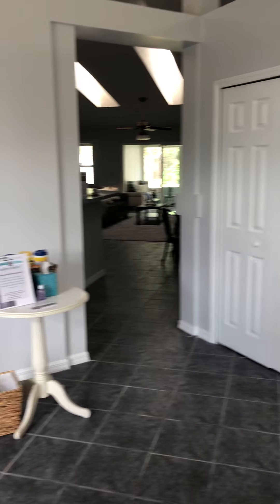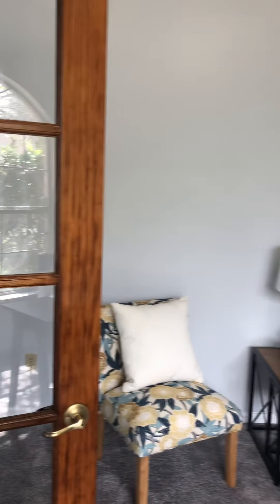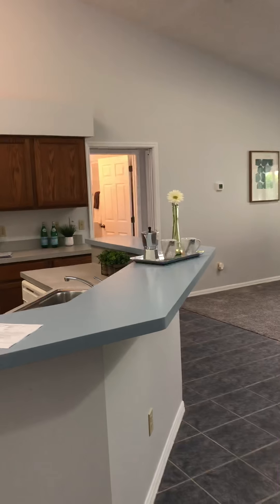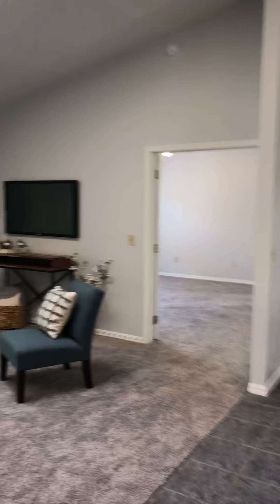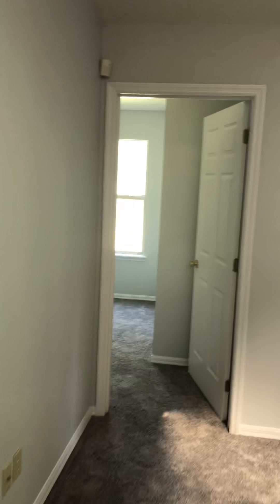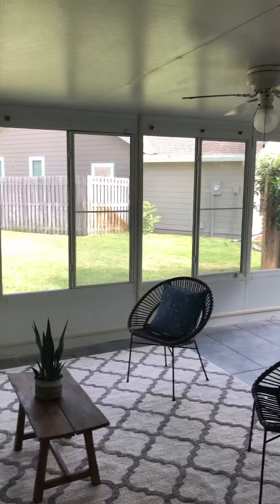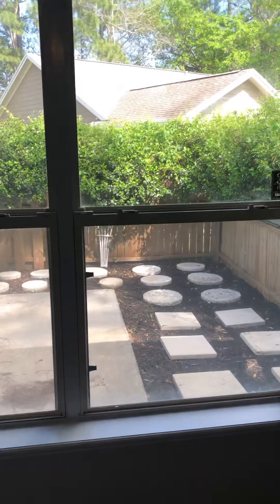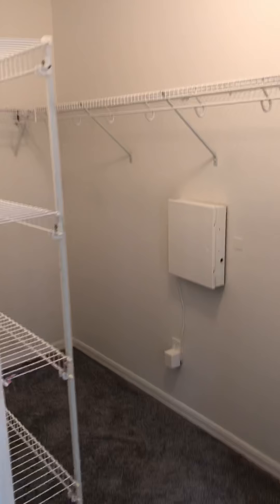Walking tour of 3095 mystic falls